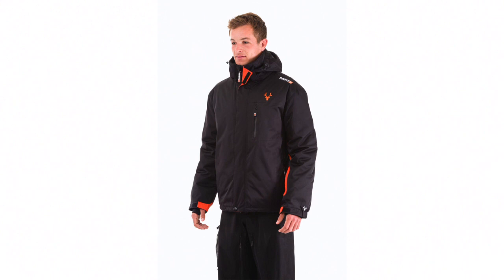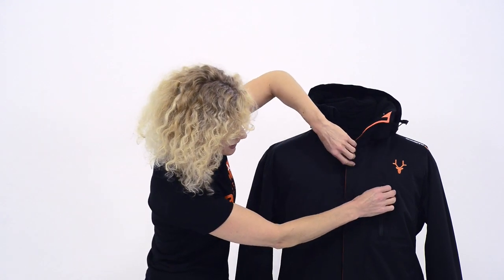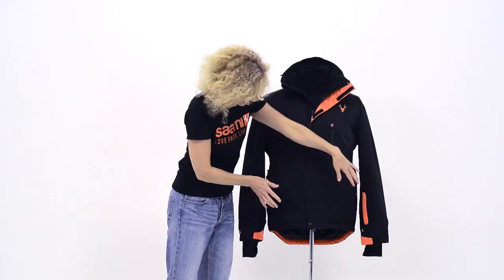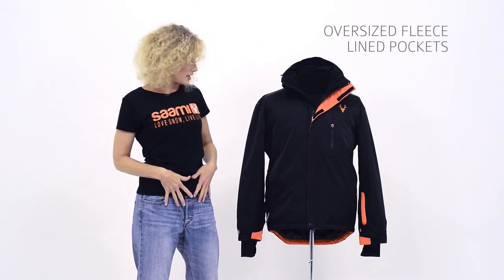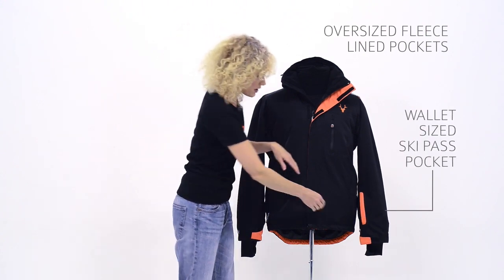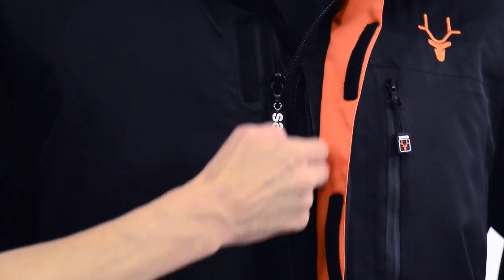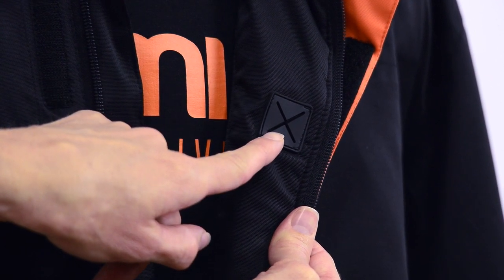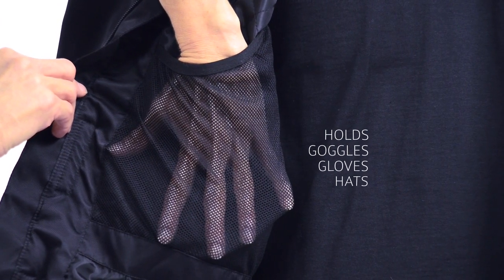Saami Snow Mens Ski Jacket - Close-Up of Pockets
- Our new seasons Saami Snow Mens Ski Jackets are now on sale online. We have created a series of videos focusing on the specific features of the jacket so you can see exactly what you can expect from this great item of ski wear.

One of the key features of the mens ski jacket is the amount of pocket space and storage it has, so you can spend more time on the slopes without needing to go back to get your wallet, gloves, ski pass or phone. All of these pockets are highlighted in this video.

For more information on the jacket, or if you want to buy one, please